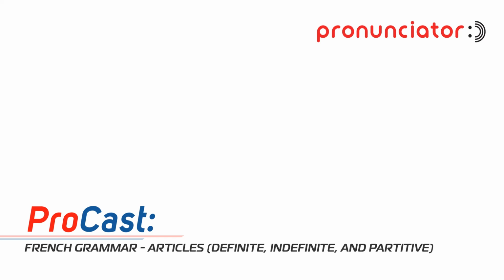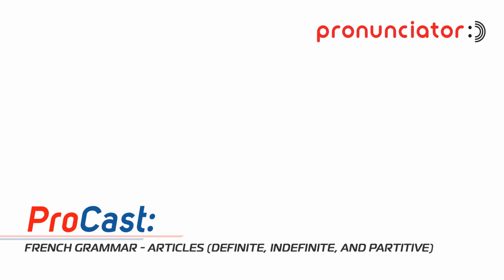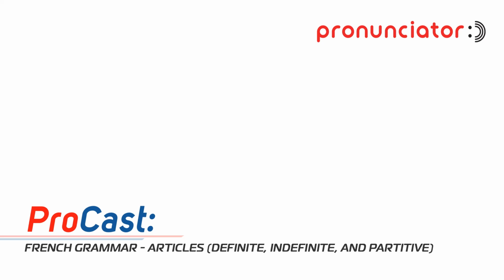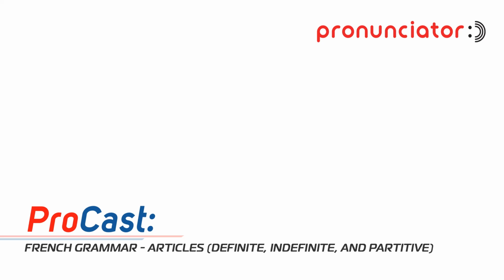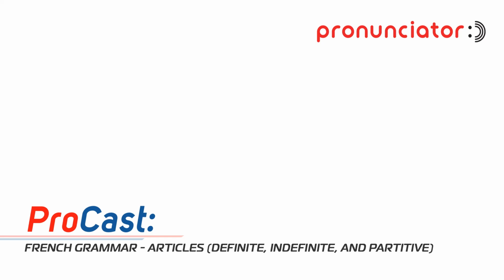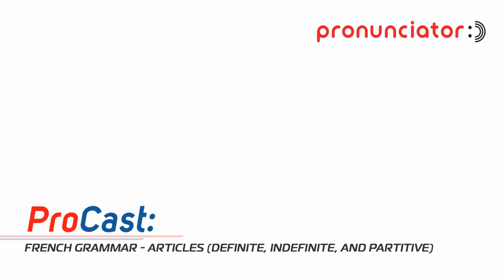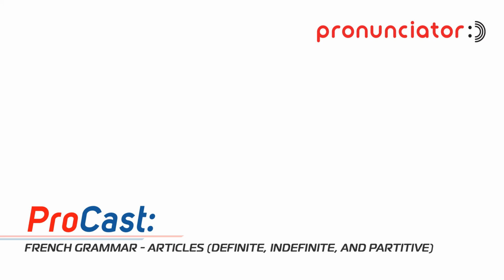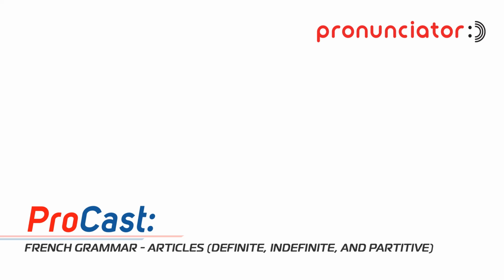French Grammar: Articles definite, indefinite, and partitive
Main Themes:

Types of French articles: The source emphasizes the three primary types of French articles: definite (le, la, les), indefinite (un, une, des), and partitive (du, de la, des).
Functions of articles: The questions delve into the specific roles of each article type. For example, how definite articles correspond to "the" in English, when to use indefinite articles, and how partitive articles express indefinite quantities of mass nouns.
Grammatical rules: A significant portion of the source focuses on understanding the grammatical rules governing article usage. This includes gender and number agreement, contractions with prepositions like "à" and "de," negation with "ne...pas," and the impact of adjectives and possessives on article choice.
Contextual usage: The source presents various scenarios and contexts to illustrate the appropriate use of articles. This includes examples related to food preferences, professions, hobbies, clothing, family, body parts, and cultural contexts like art and media.
Comparison with English: Several questions highlight the differences between English and French article usage, particularly when translating titles or dealing with uncountable nouns.
Key Ideas and Facts:

Definite articles (le, la, les): Used with specific, known nouns, similar to "the" in English. They also change based on gender and number.
Indefinite articles (un, une, des): Used for singular, unspecified nouns, like "a" or "an" in English. The plural form "des" means "some."
Partitive articles (du, de la, des): Express an indefinite quantity of a mass noun, similar to "some" or "any" in English.
Agreement: Articles must agree in gender and number with the nouns they modify.
Contractions: Prepositions like "à" and "de" can contract with definite articles, leading to forms like "au," "aux," "du," and "des."
Negation: Indefinite and partitive articles change to "de/d'" after a negative expression.
Context is key: Choosing the correct article depends heavily on the context and intended meaning of the sentence.
Quotes from the Source (as examples of the types of questions asked):

"Explain the gender and number agreement rules for definite articles in French."
"How do contractions with 'à' and 'de' influence the form of an indefinite article?"
"What is the difference between 'de la,' 'du,' and 'des' as partitive articles in context?"